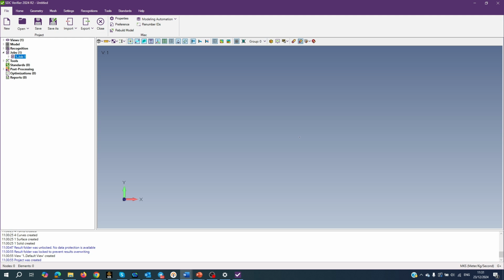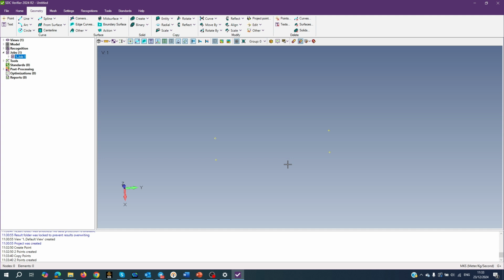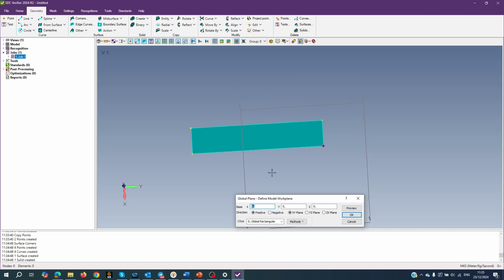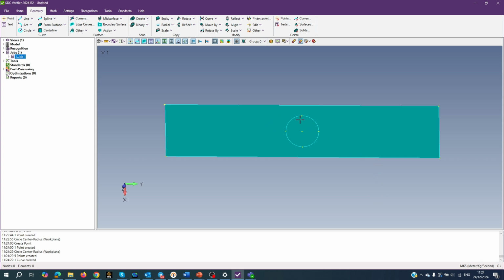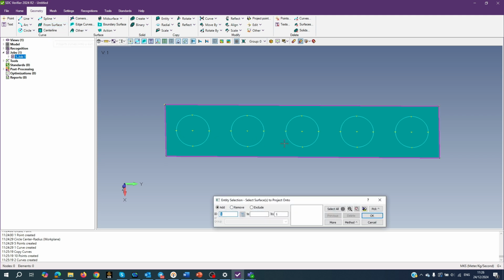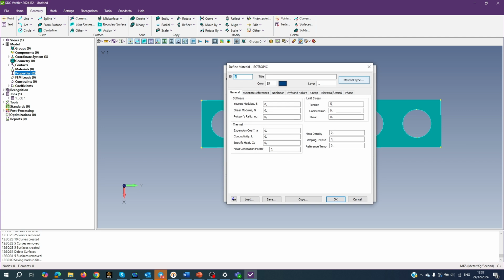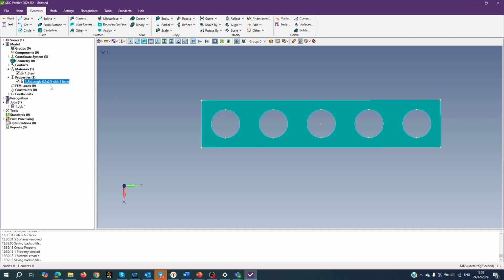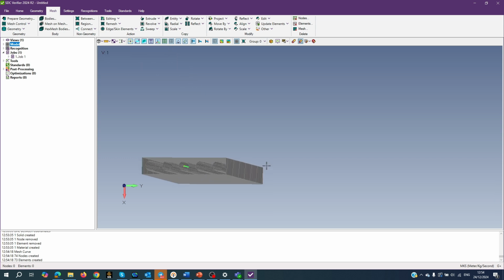How to Create Custom Beam Cross-Sections in SDC Verifier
📝 In this tutorial, follow along as we demonstrate how to create a custom beam cross section in SDC Verifier from start to finish. You’ll learn how to define geometry, create surfaces, and imprint holes to customize the cross section. We guide you through essential steps like copying points, creating workplanes, and assigning material properties to ensure the section integrates seamlessly into your structural model.

By the end of this video, you’ll know how to design beam cross sections, apply custom properties, and mesh them efficiently within your model.

Why Watch:

✔️Step-by-step guide to building custom beam cross sections.
✔️Learn to use geometry, surface modeling, and imprinting functions.
✔️Master property assignment and meshing in SDC Verifier.

0:00 – Introduction to creating a custom beam cross section in SDC Verifier.
0:24 – Creating geometry by adding points and defining coordinates.
1:09 – Copying points to build the shape efficiently.
7:48 – Deleting internal surfaces to finalize geometry.
8:11 – Adding 1D properties and defining materials.
10:09 – Aligning the cross section and finalizing the beam.
12:29 – Meshing the beam and reviewing the result.
12:55 – Resources for further help and concluding remarks.